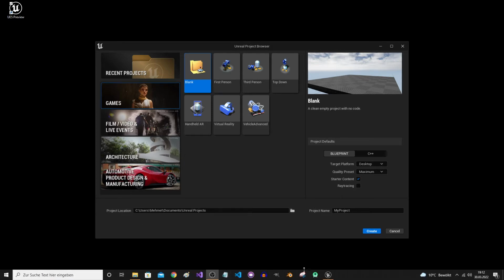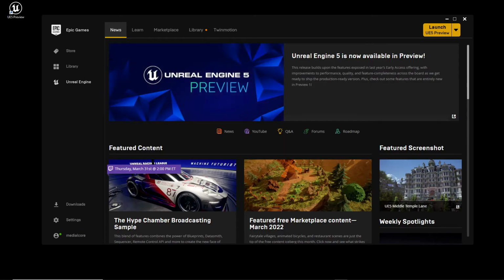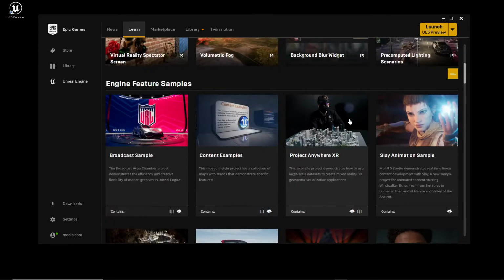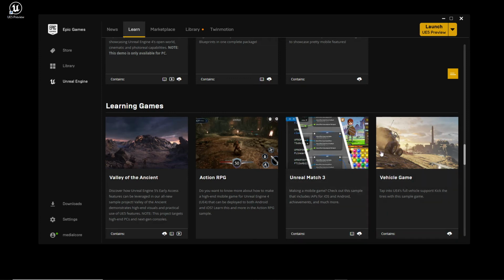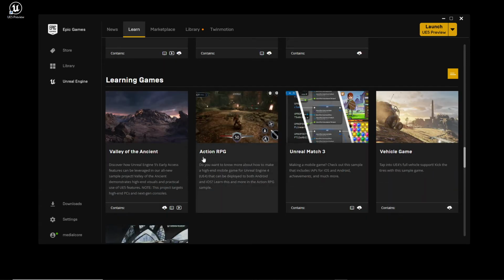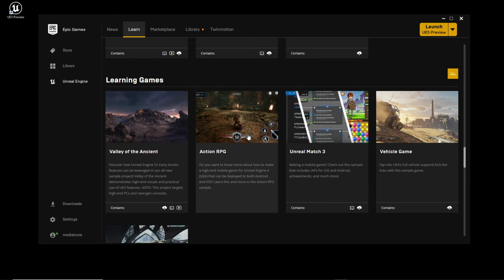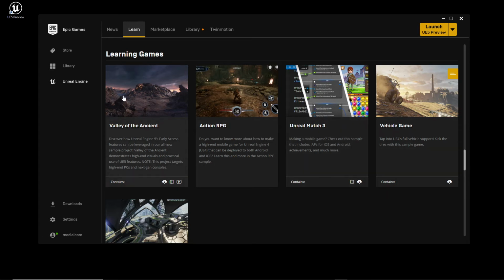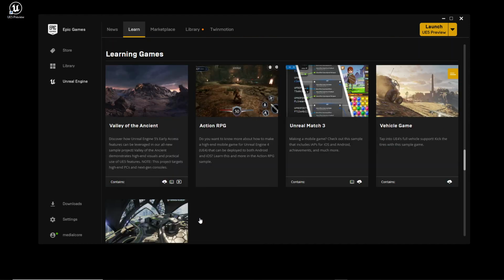UE5 - Basic Production - Introduction - Video 1